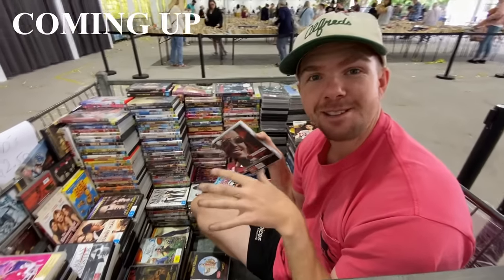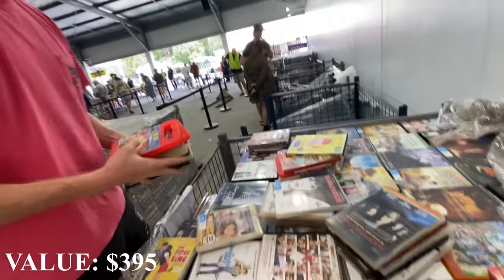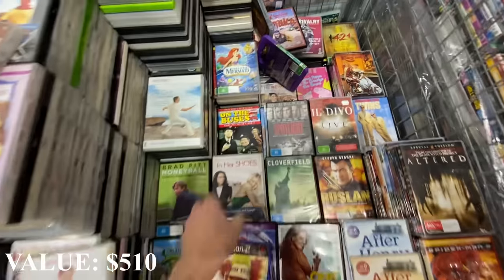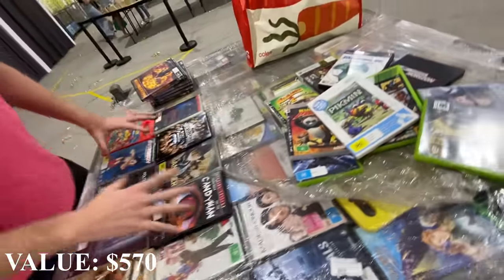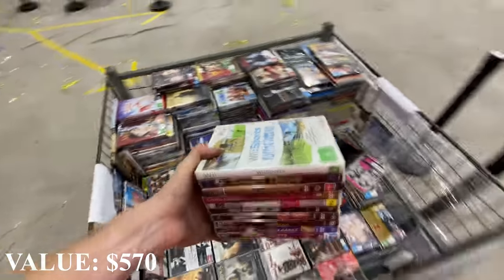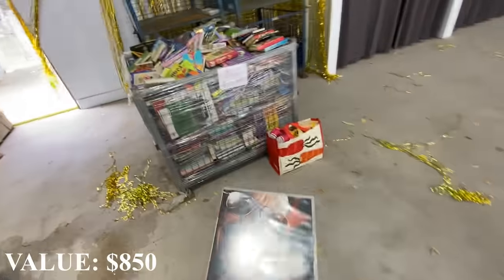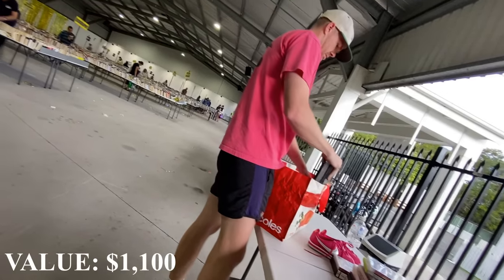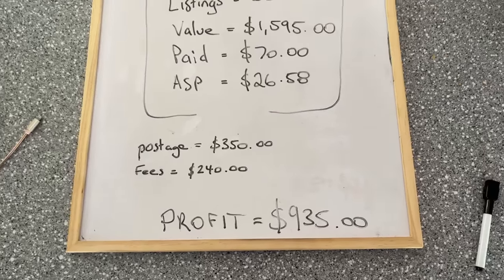I Scanned 10,000 UNTOUCHED DVD's For Profit